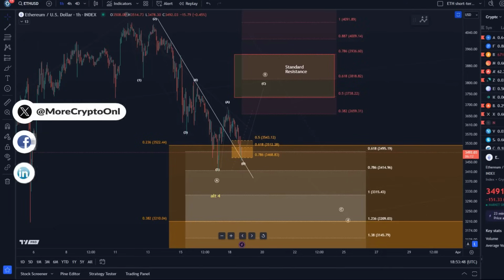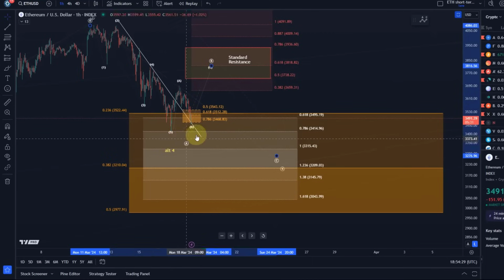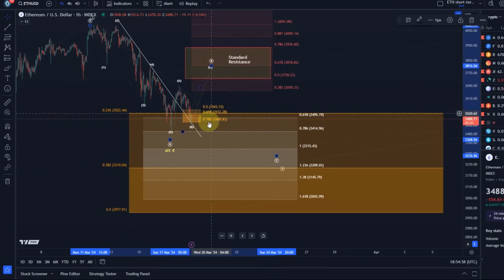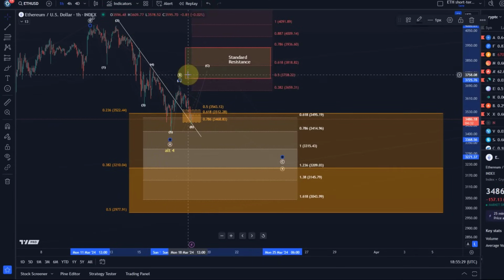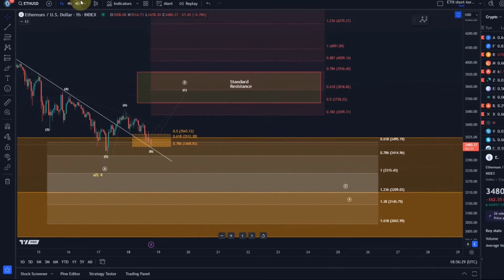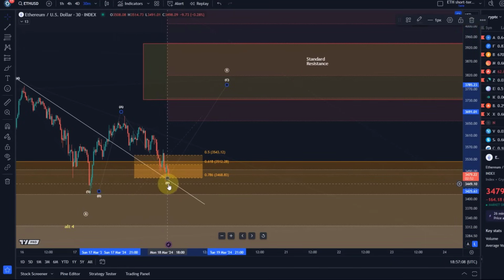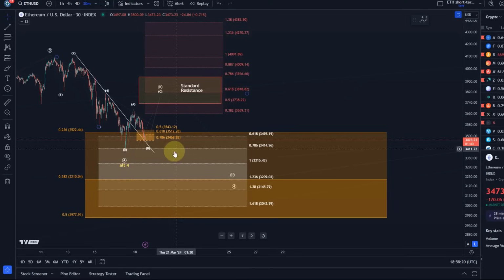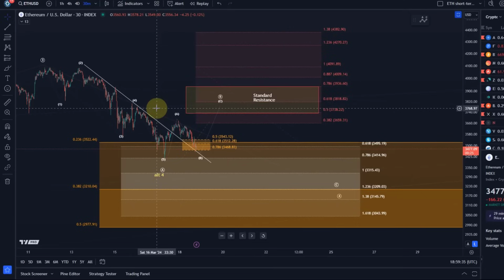Ethereum ETH Price News Today - Technical Analysis Update, Price Now! Elliott Wave Price Prediction!